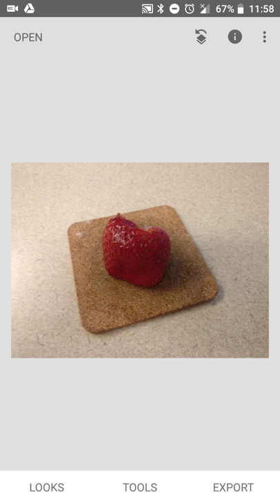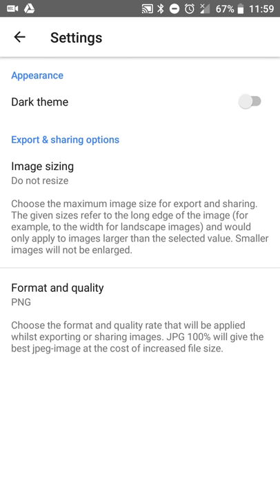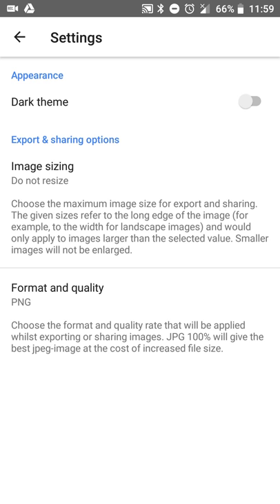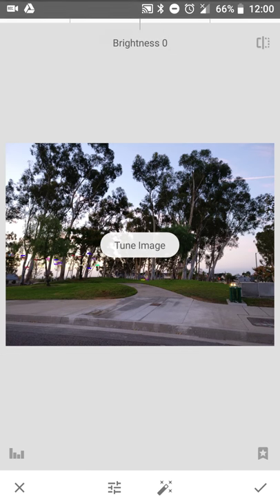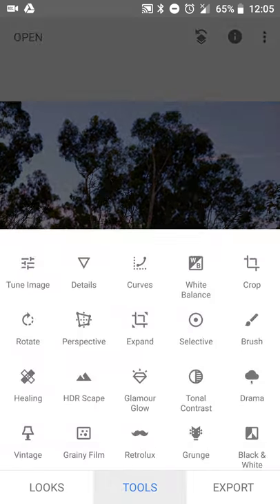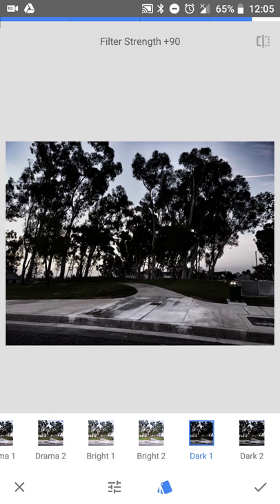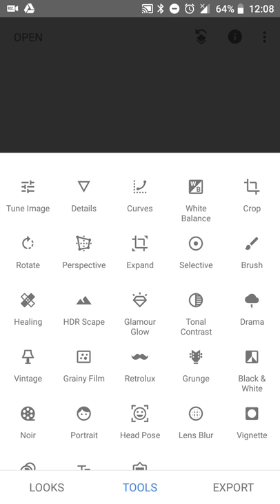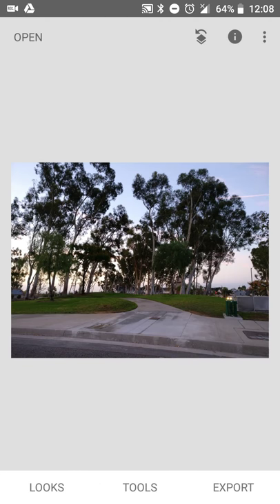App Review - Snapseed (My favorite features)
I review some features like HDR Scape, auto-tuning your image and more!
Links